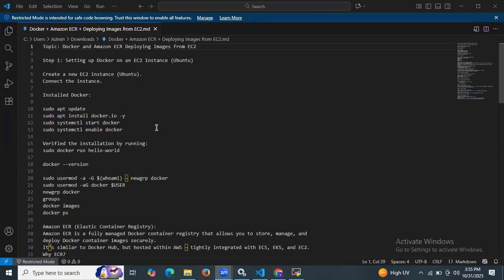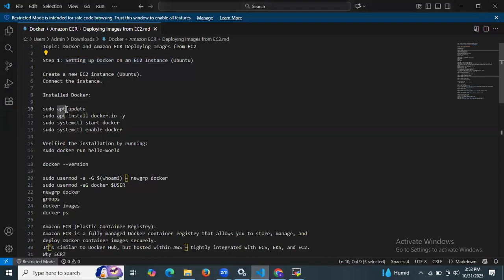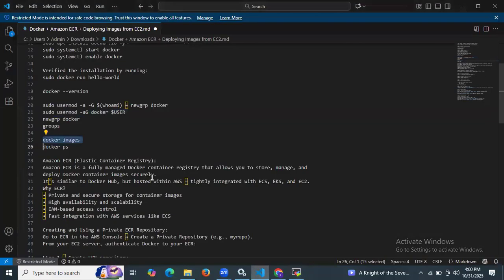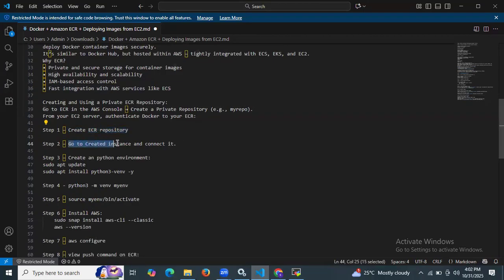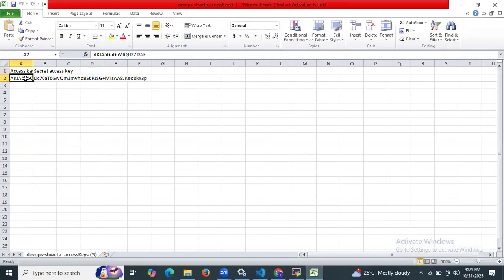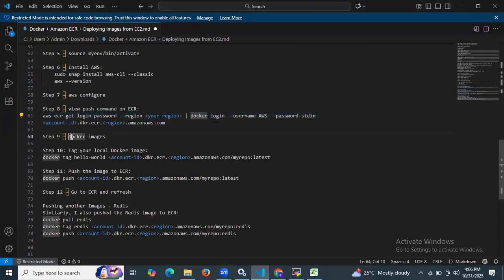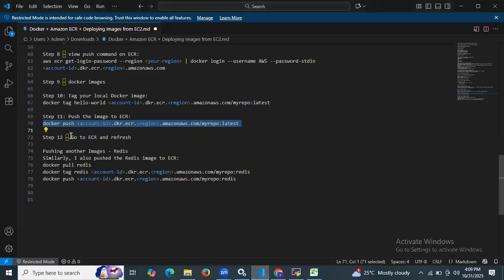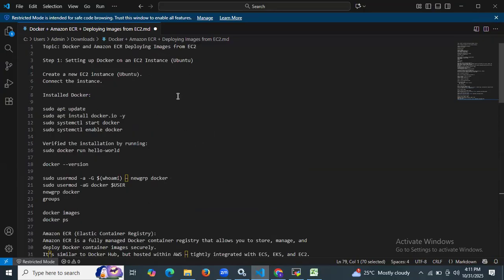How to Push Docker image from AWS EC2 to ECR | Docker and Amazon ECR Deploying Images from EC2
In this video we are going to cover How to Push Docker image from AWS EC2 to ECR | Docker and Amazon ECR Deploying Images from EC2 | DevOpsHint
0:00 Install Docker on Ubuntu EC2
3:00 Create ECR repository in AWS
7:00 Push Docker image from AWS EC2 to ECR

Pushing an image to an Amazon ECR private repository